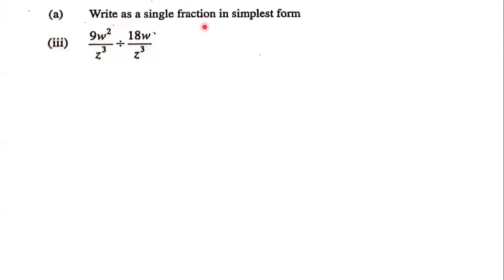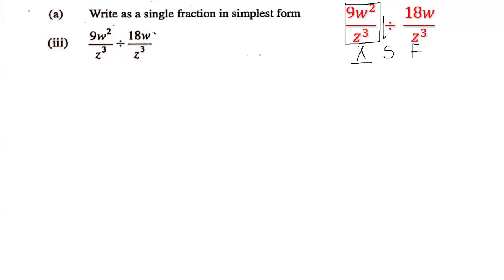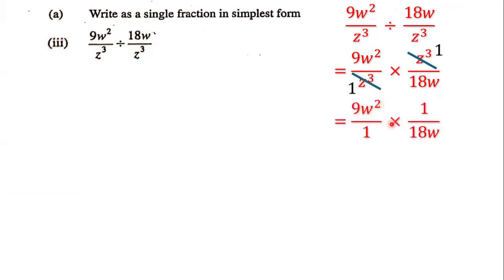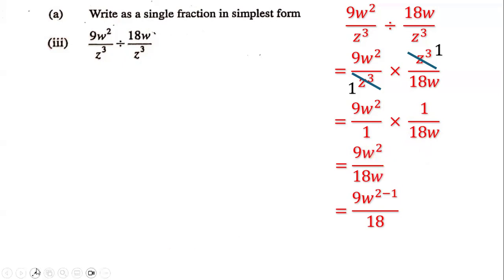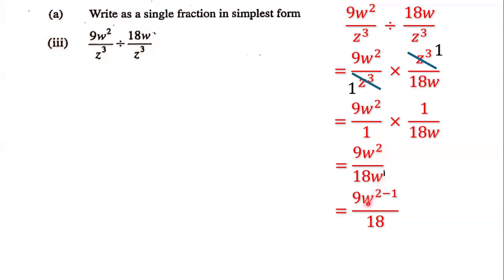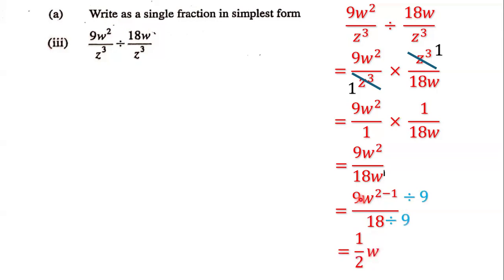Algebraic Simplification (27)